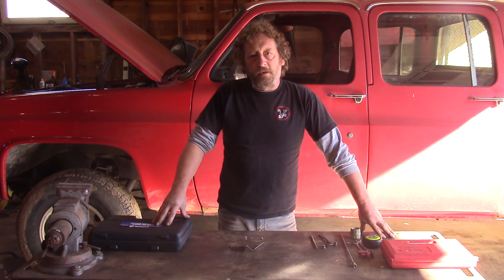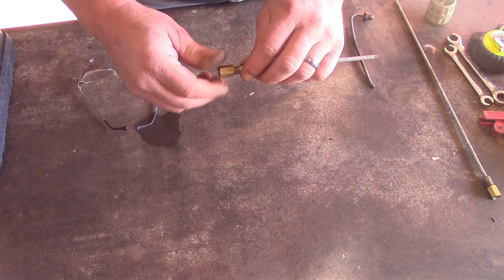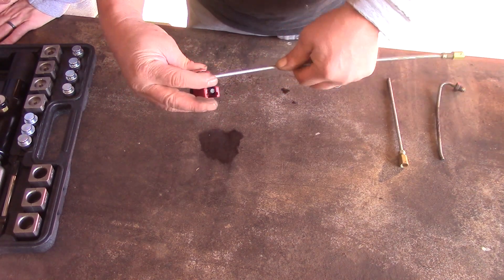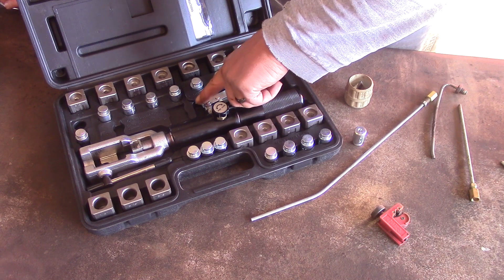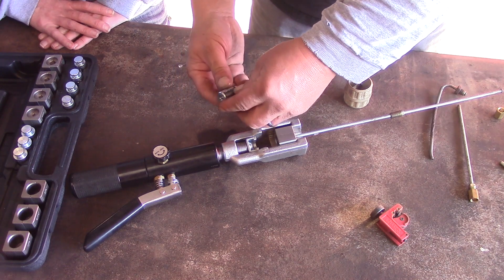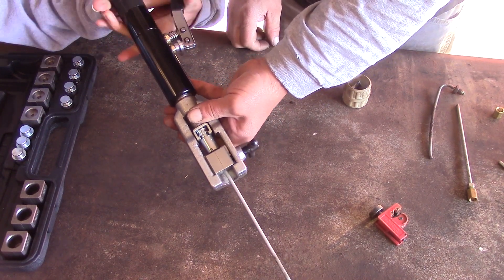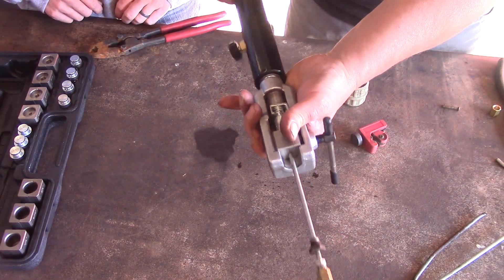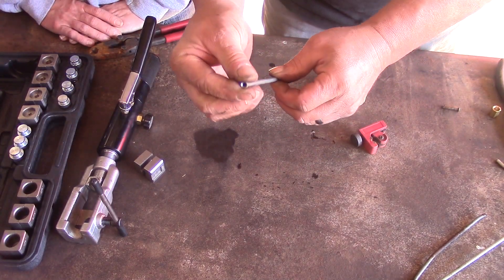TECH TIP HOW TO FLARE BRAKE LINE by BSF Recovery Team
Out in the garage again for more repair, not the wrecker this time . Our old plow truck needs some work, and Seat Cover helps in the garage with a brake line repair.